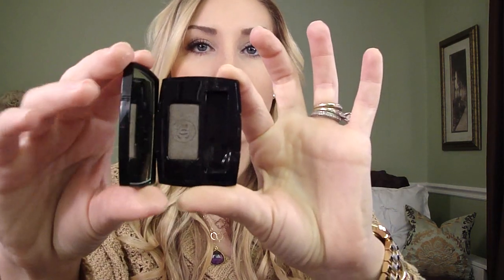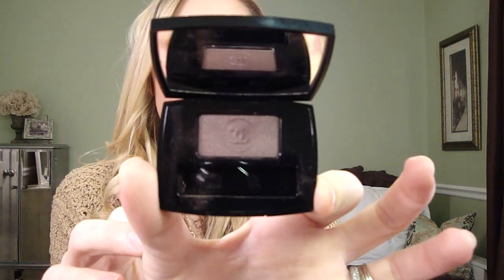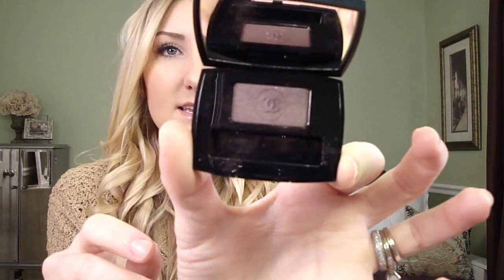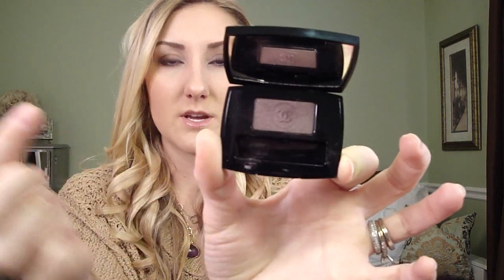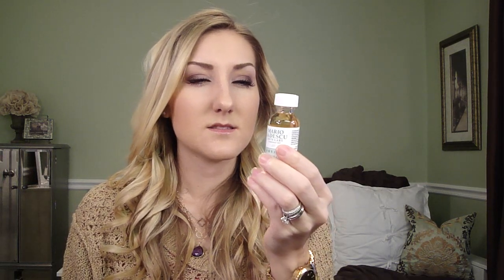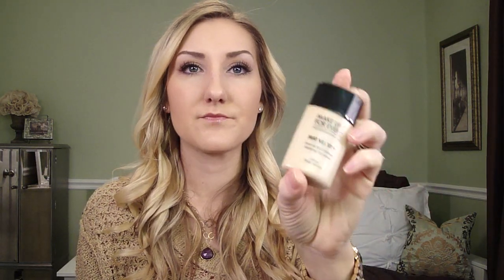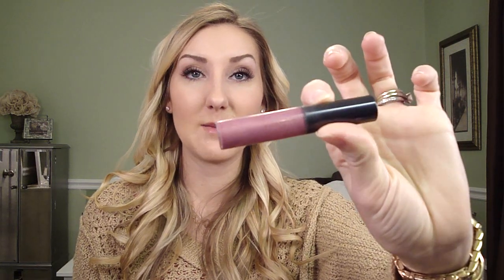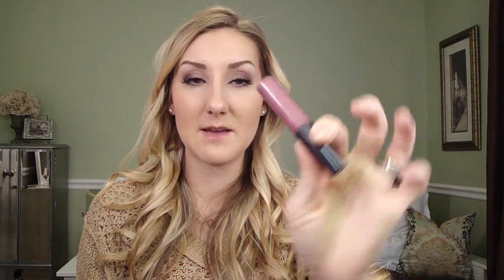My January Favorites: Beauty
rose gold watch: Michael Kors
clover necklace: leila
Amethyst necklace in rose gold by Lisa Taubes- thecurrentcustom.com